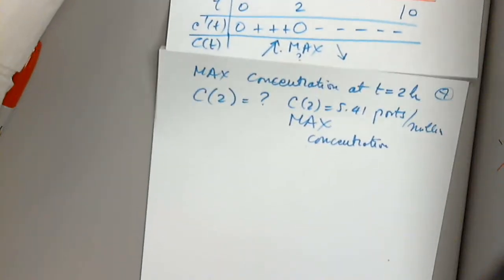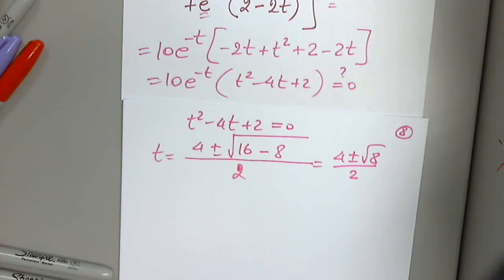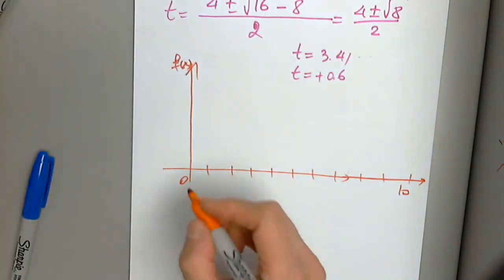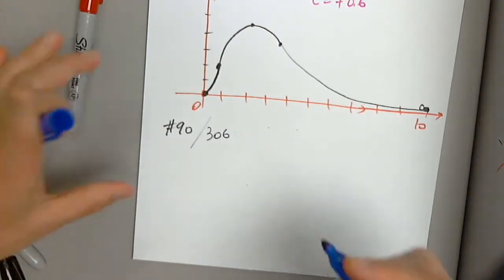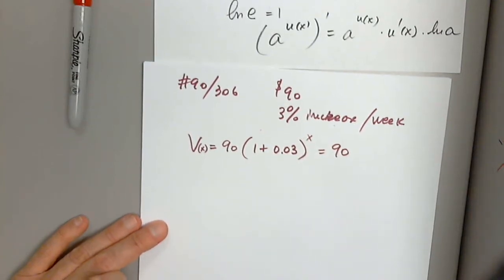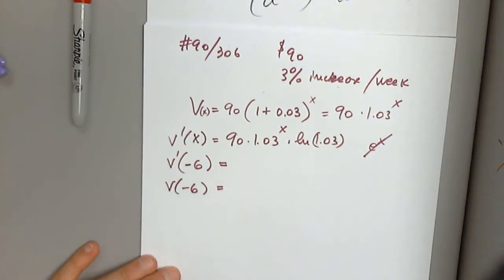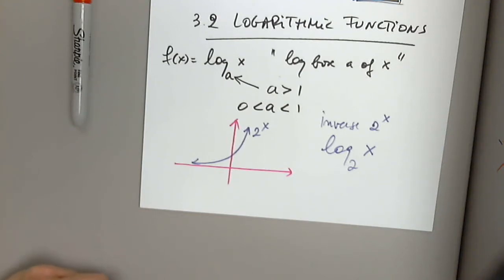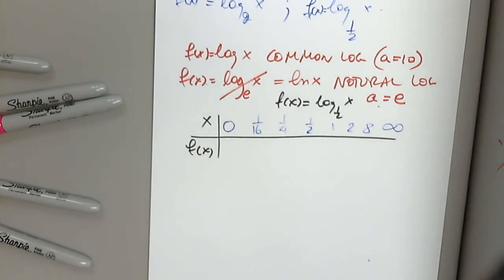MAT 230 - SECTIONS 3.1 AND 3.2 PART 2 MARCH 26